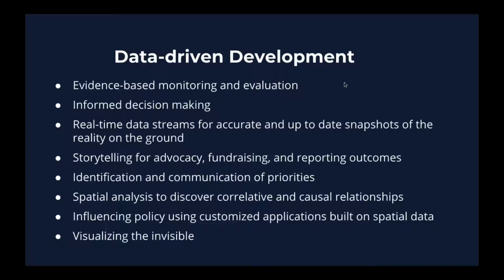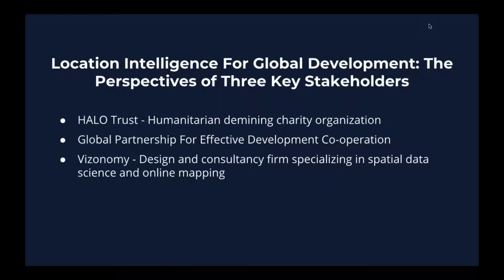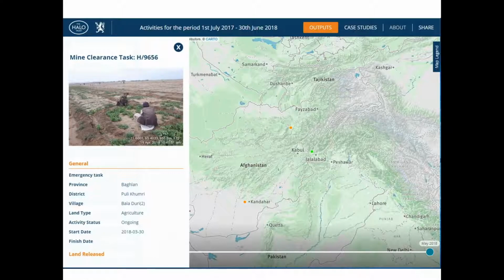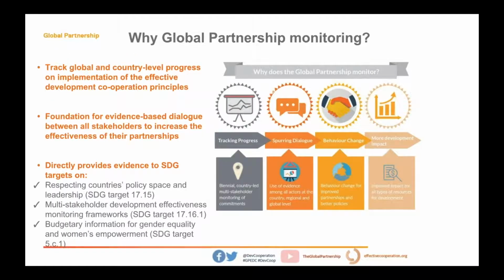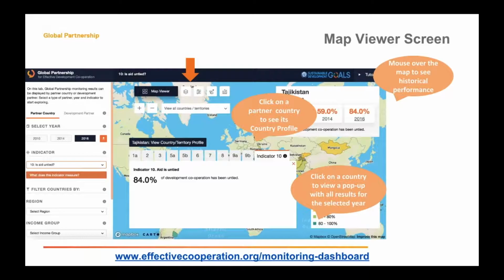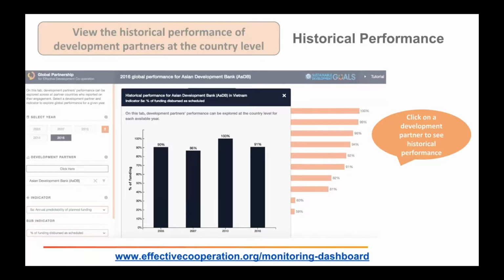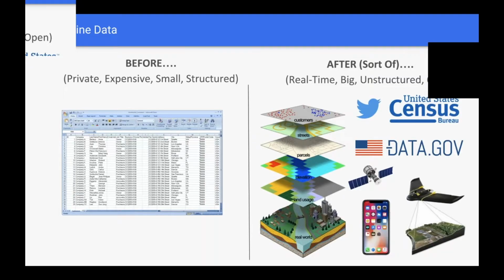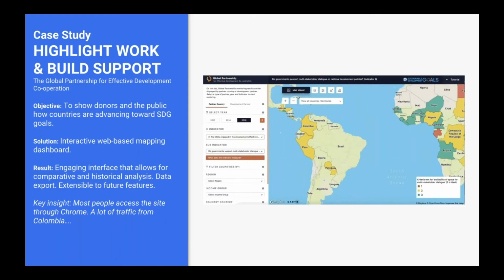Webinar: Solving Global Development Challenges with Location Intelligence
Per the Sustainable Development Solutions Network’s Data for Development Assessment, roughly 25% of the UN Sustainable Development Goal indicators require geospatial data. Through further geotagging, almost all of the SDG Indicators could be visualized to monitor the world’s progress.

In this webinar hosted by CARTO, we explore how the United Nations, NGOs, and development groups are using Location Intelligence applications to leverage modern data streams and geospatial data to more effectively monitor progress and drive achievement of the UN SDGs and more effective development partnerships.

Source: CARTO (June 2018)